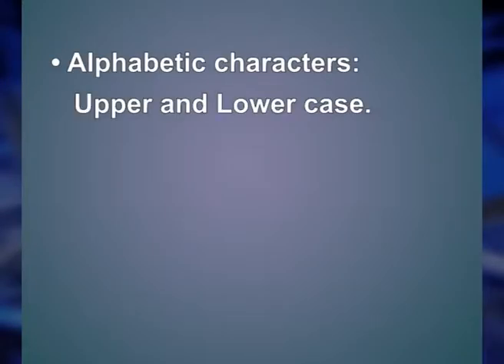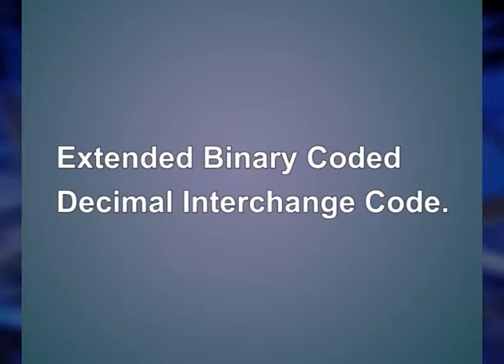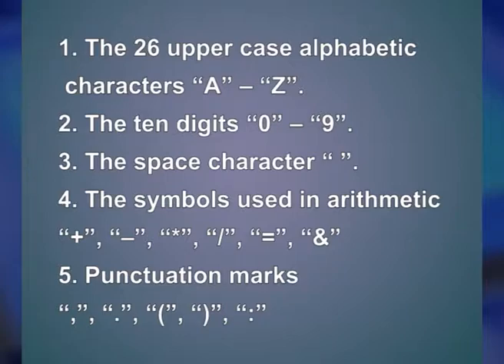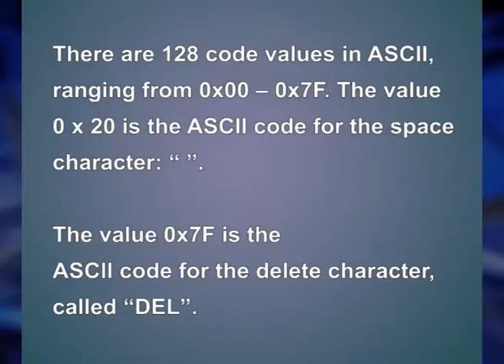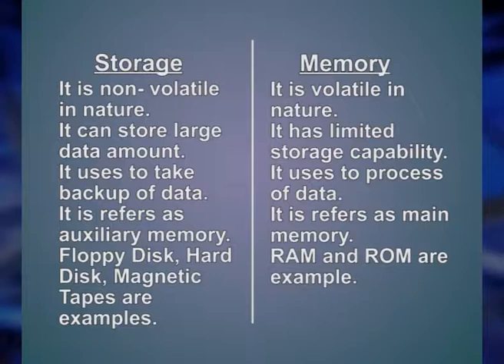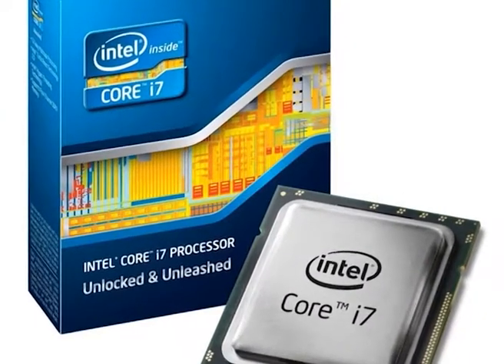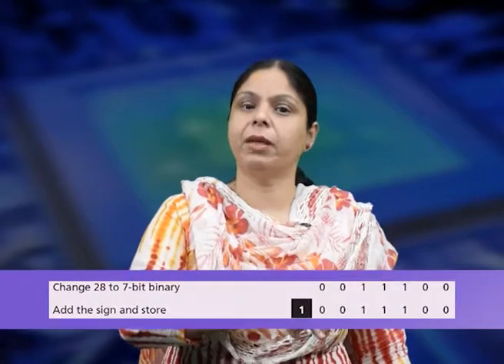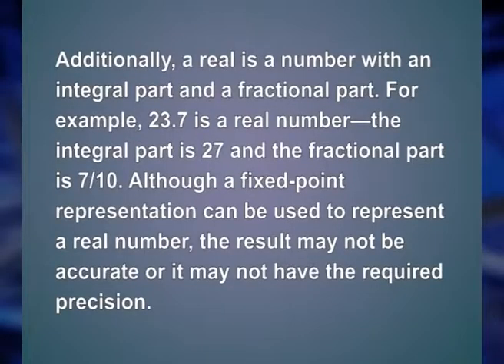Fundamentals and Concepts – Part II (CH-06)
Subject : Digital Forensic
Course : UG Course in Forensic Science